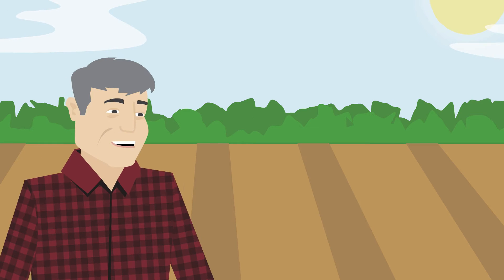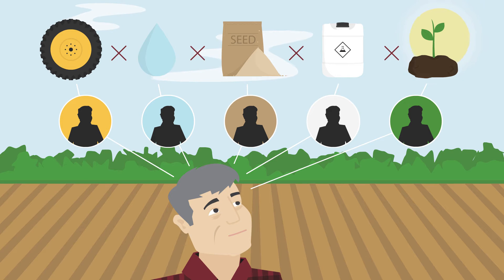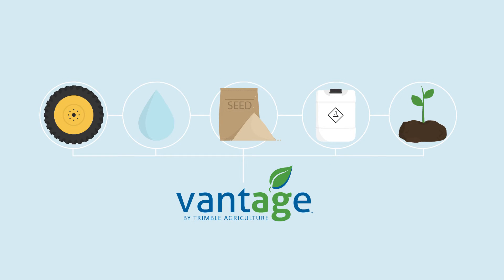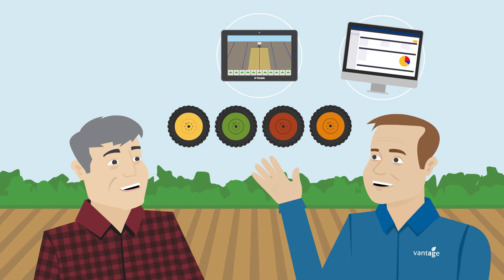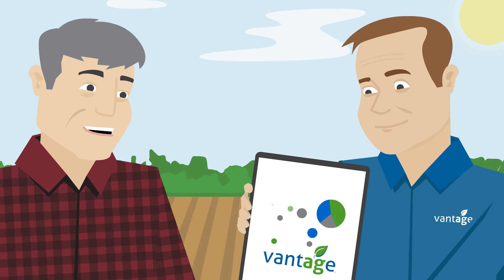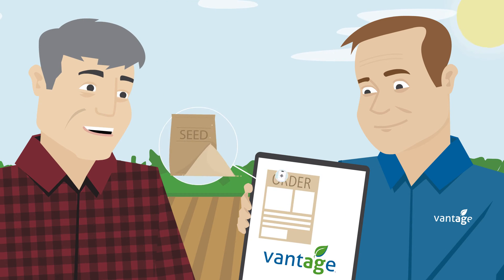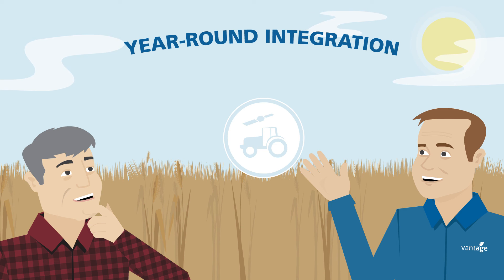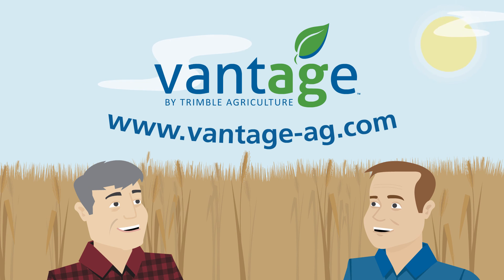Vantage by Trimble Agriculture - English US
Vantage experts serve farmers as a personal contact and expert for Precision Agriculture. They advise on the right combination of solutions in order to ensure that all components - technology, software and operational data - work seamlessly together. This increases the efficiency and productivity of every operation. Learn more about how Vantage by Trimble - Your Partner in Precision Agriculture - can benefit your business